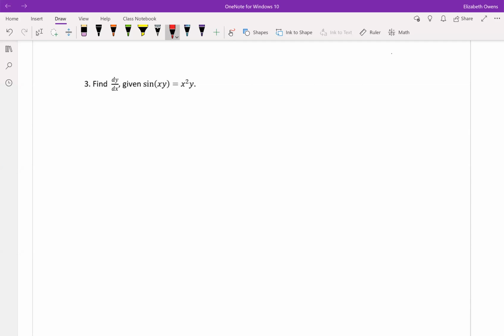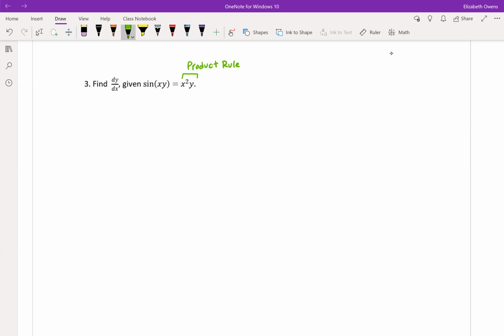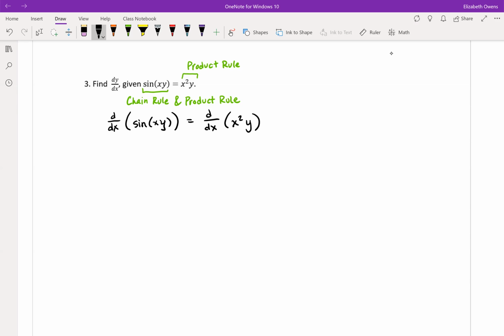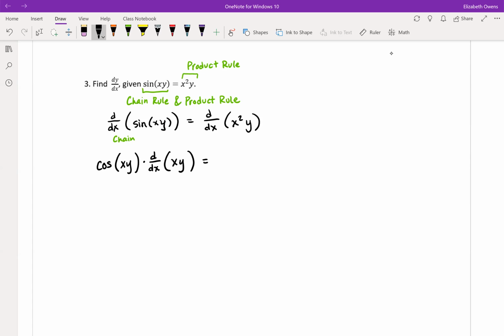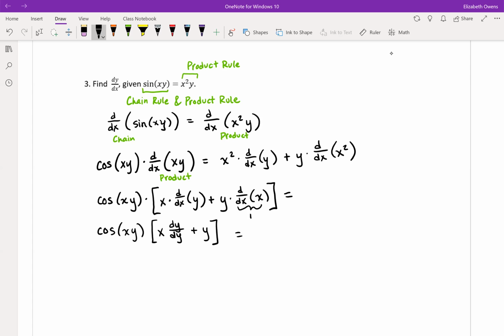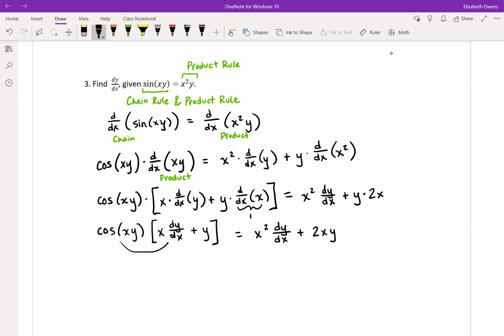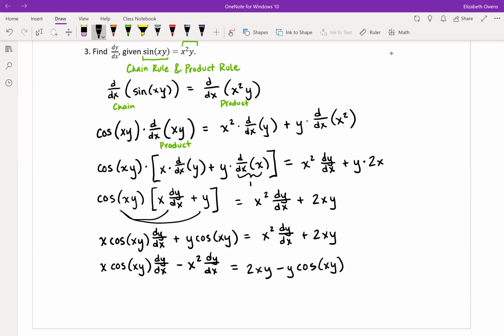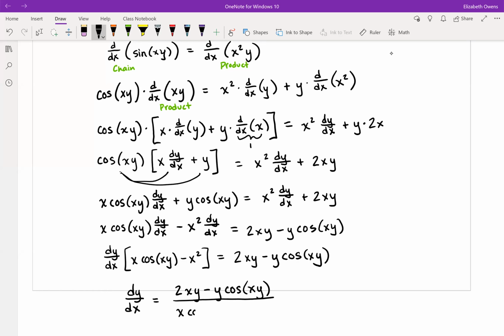3.7 Video 4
Section 3.7: An implicit derivative with Chain Rule and Product Rule